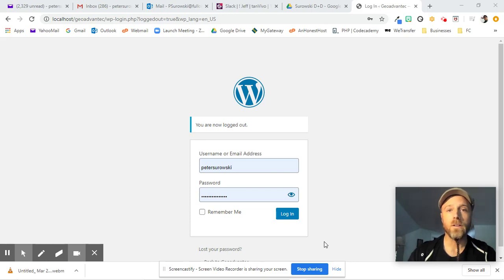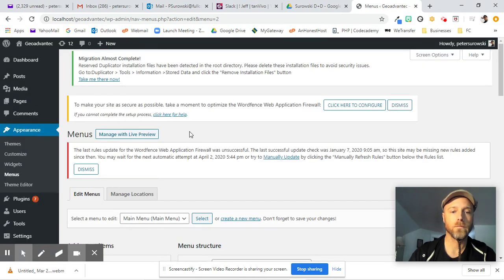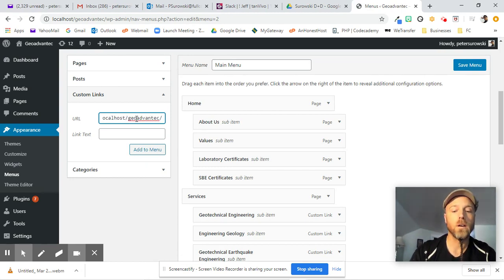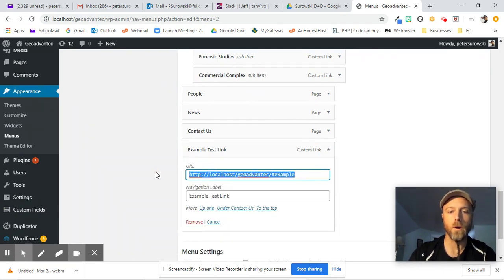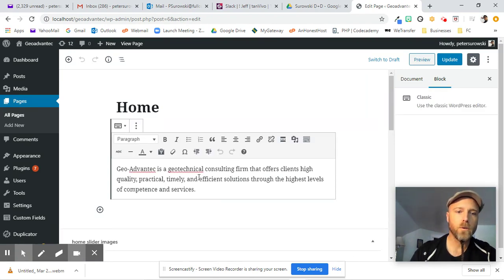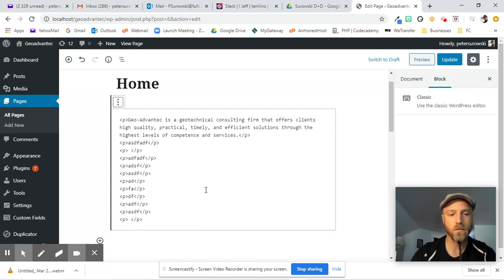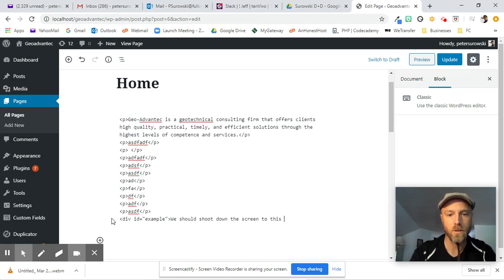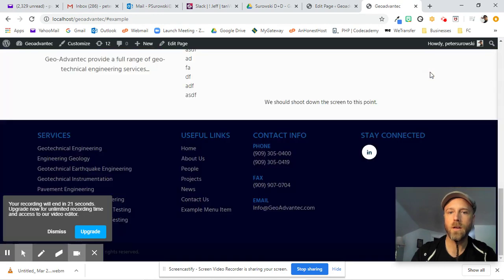How to Add Scrolling Links to Your WordPress Menu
WordPress as a default sends you to another page when you click an item on a menu. But you can modify the link to scroll down the page to a specific section.